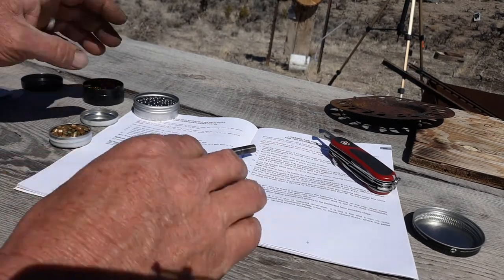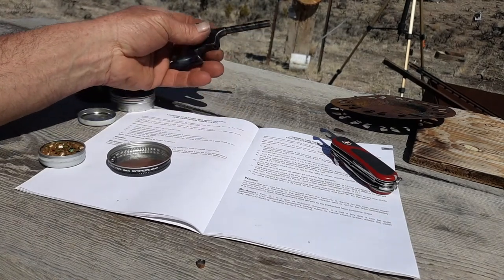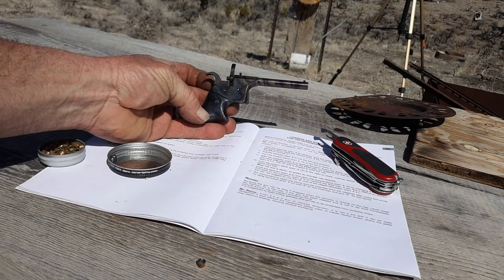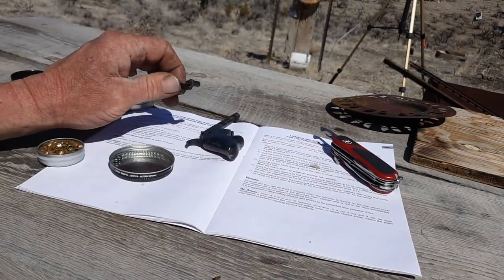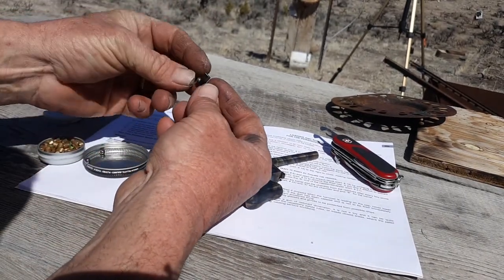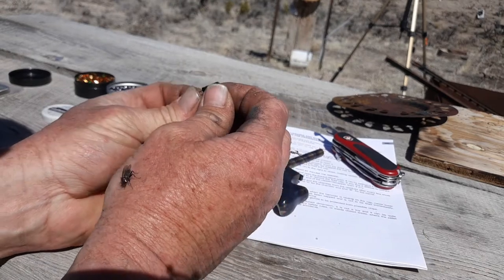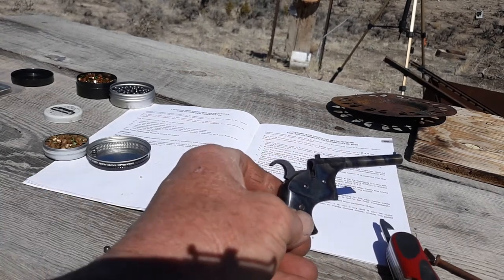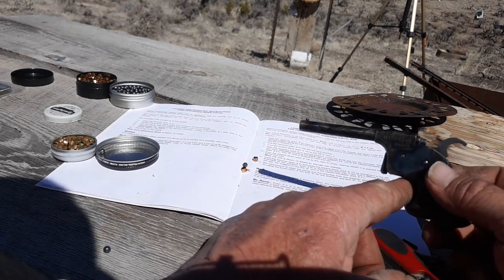Pedersoli Remington Rider Deringer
Pedersoli Remington Rider Derringer purchased from Dixie gun works even though Dixie are normally very good about shipment it was a month and one slightly snarky email asking to cancel my order before it even got shipped. It has not failed to disappoint unreliable and under powered even for a parlor pistol.It does have a nice set of sights on it and seems to be made well If I can get it to fire reliably it could be a very fun plinker.